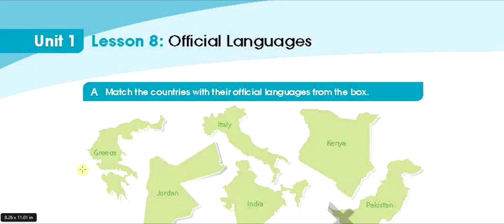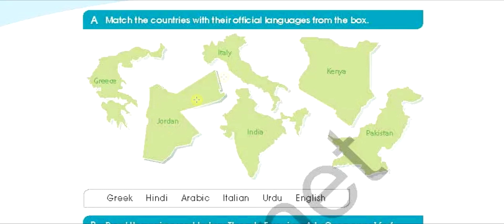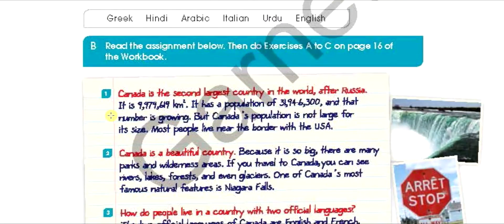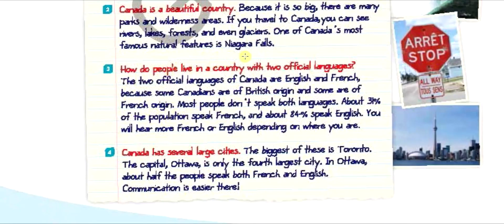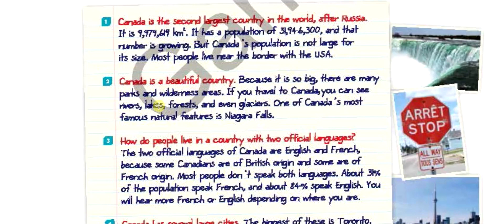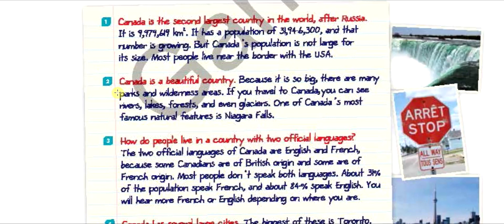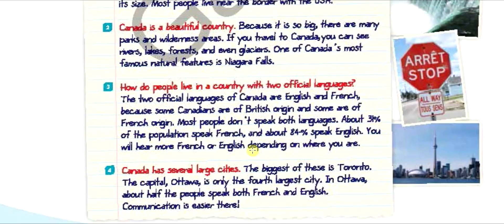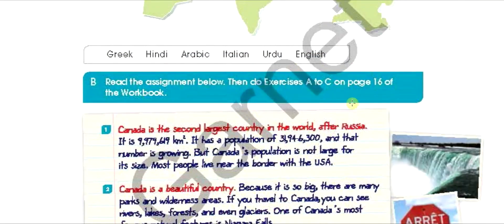10 English Secondary 1 - Course Book - Unit 1 - Lesson 8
( اللغة الإنجليزية 10 - كتاب الصف - وحدة 1 - الدرس 8 )
شرح لدروس كتاب اللغة الإنجليزية للصف الأول ثانوي
كتاب الصف
مدرسة المناهل الزاخرة - ماليزيا – جهور